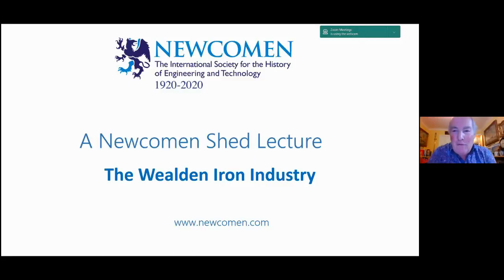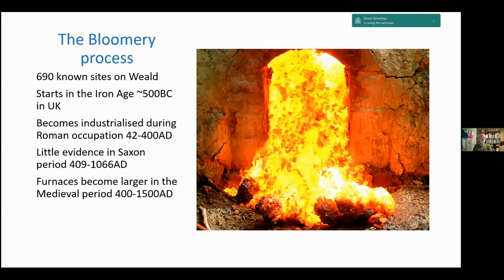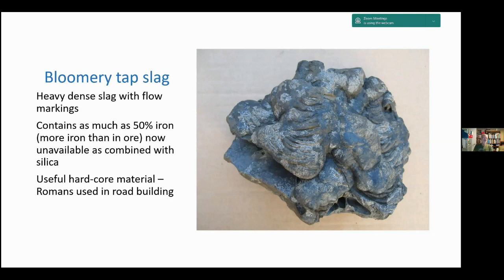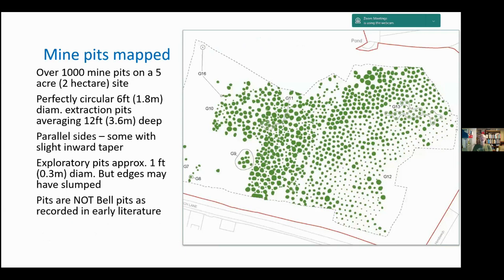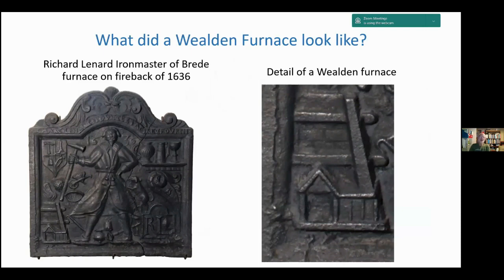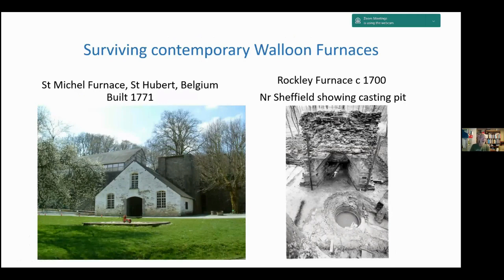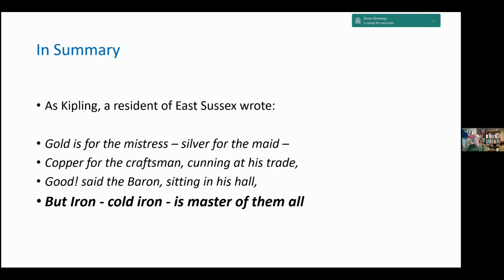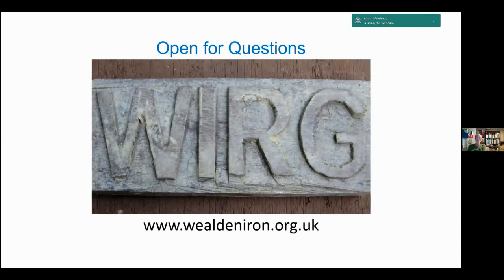Wealden Iron HD Edit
Tim Smith of the Wealden Iron Research Group
) takes us through the landscape and experimental archaeology throwing light on this important industry.